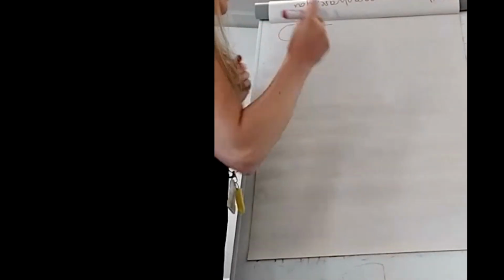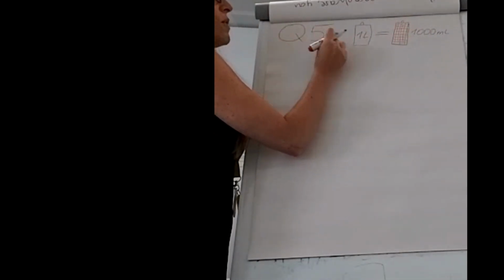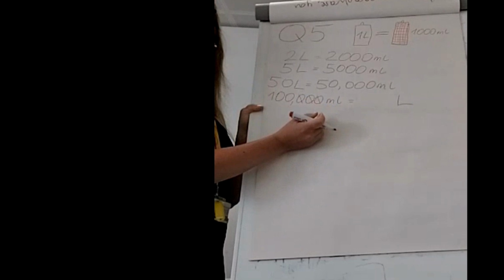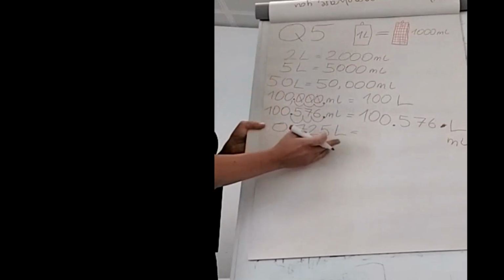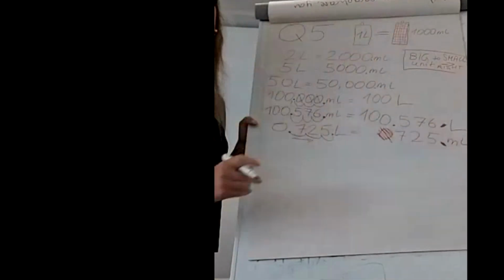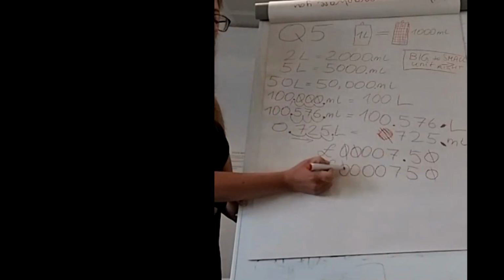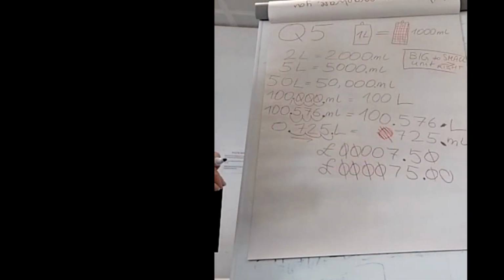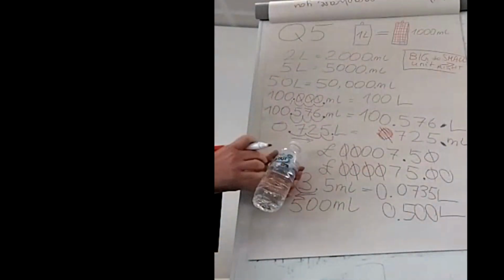Numeracy_Q5_L into ml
Explains Question 5 in the exam, Conversion of litre into ml and ml into litre